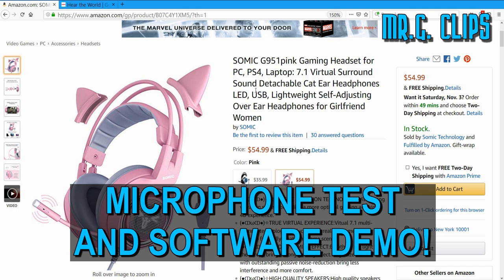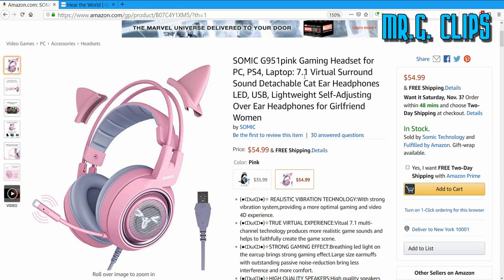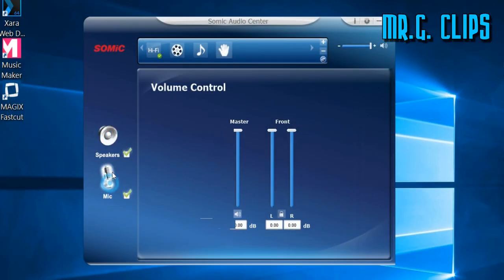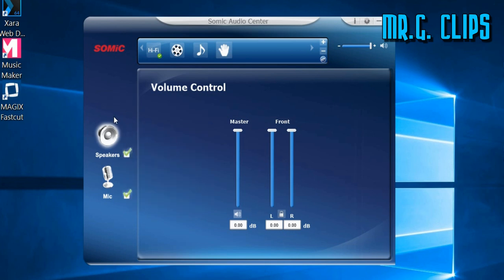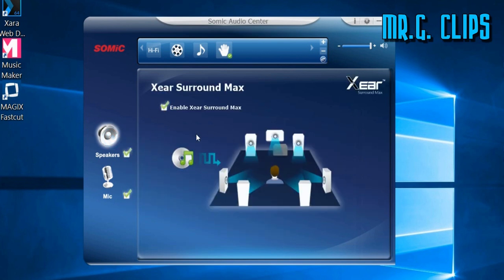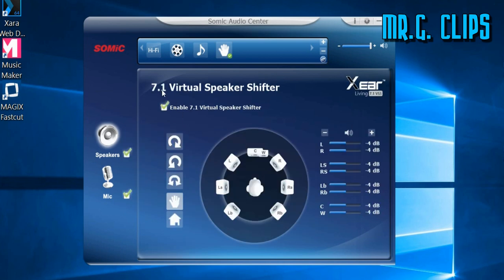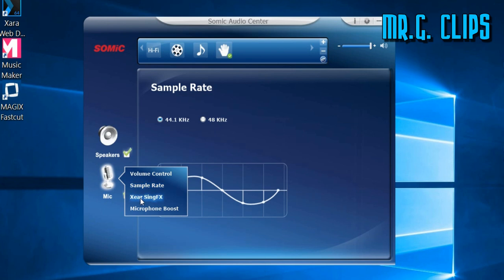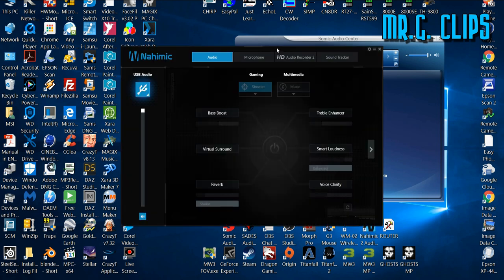SOMIC G951 - Pink Kitty-Cat 7.1 Gaming Headset for GIRLS!